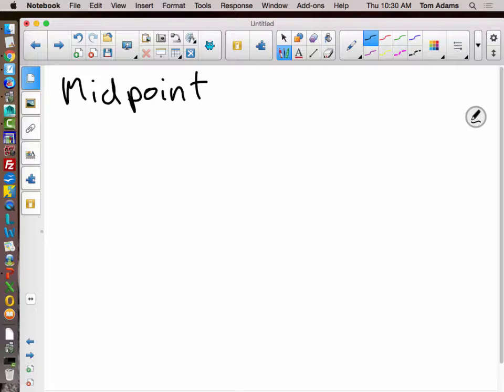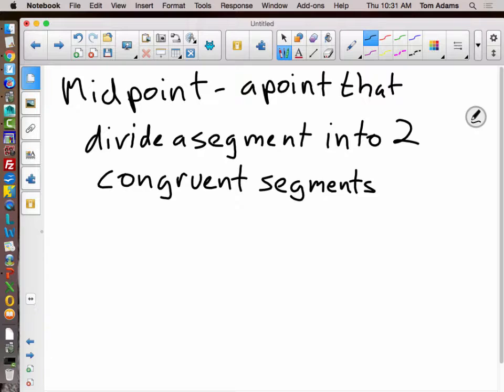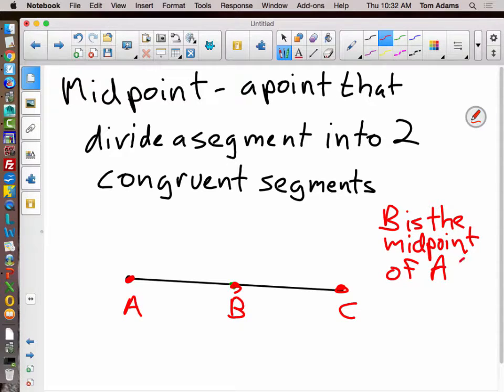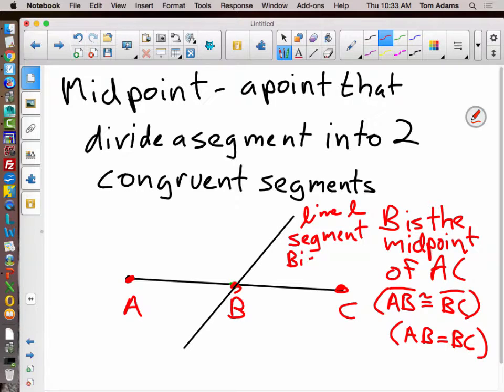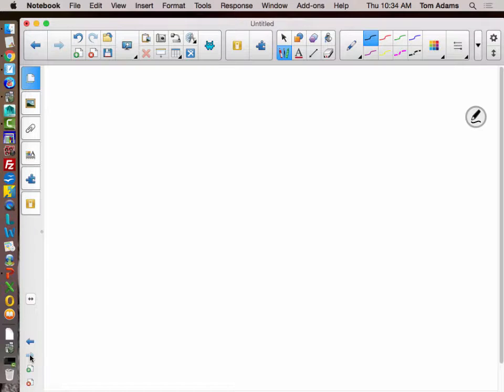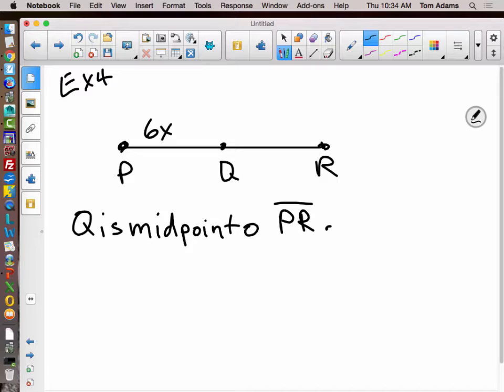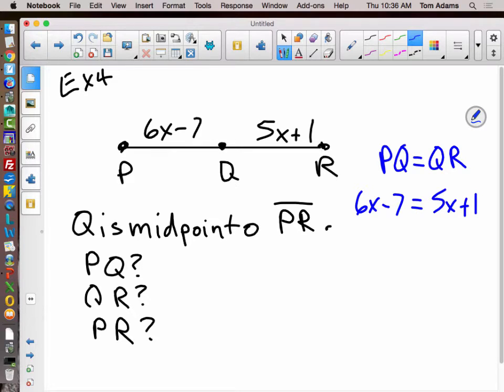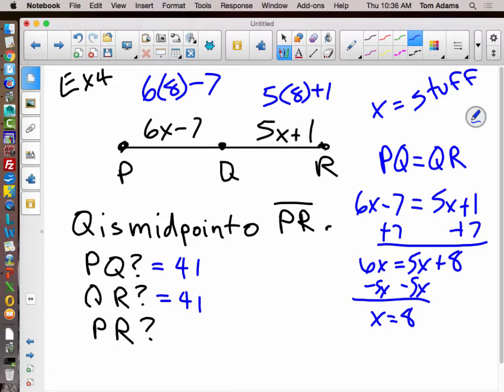Geometry 1.3 Measuring Segments Example 4